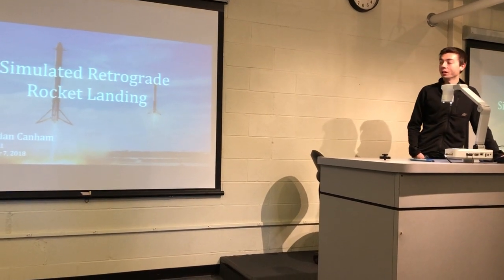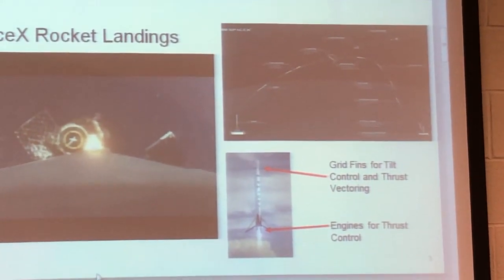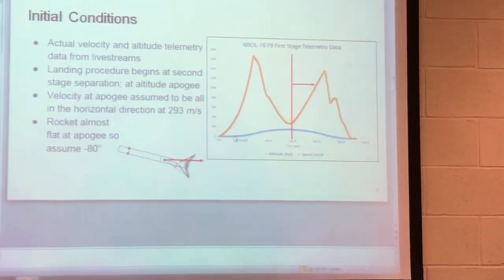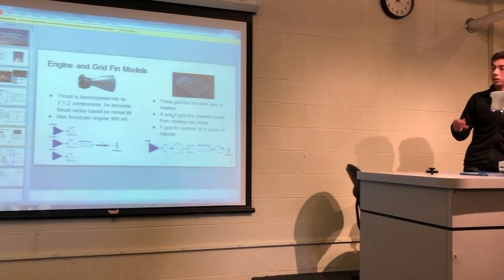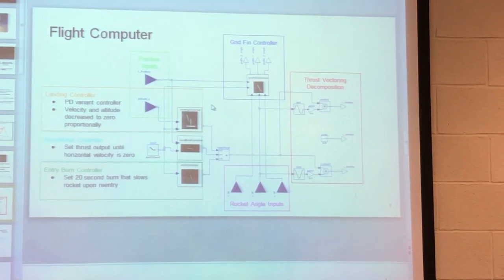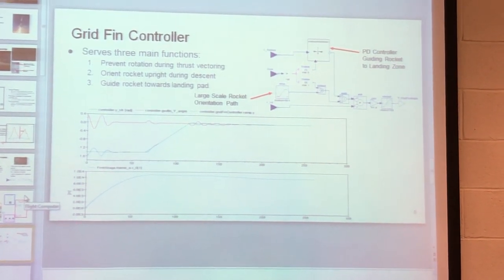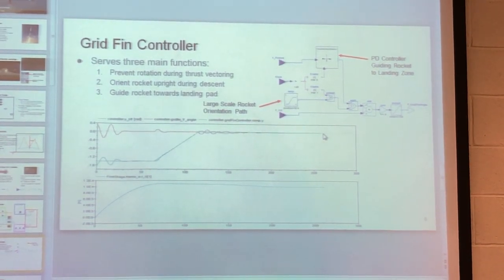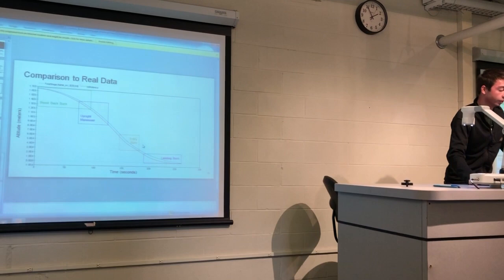2018 M&S for CPS Course Project 1: Simulated Retrograde Rocket Landing, Christian Canham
ECSE 4961/6961 Modeling and Simulation for Cyber-Physical Systems